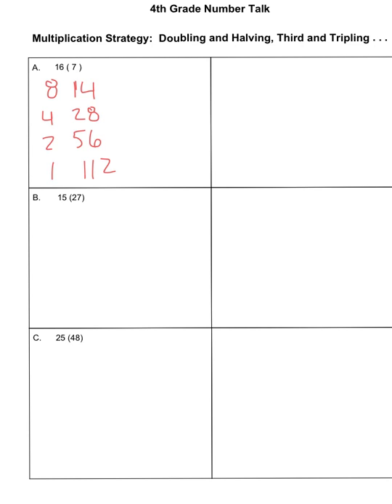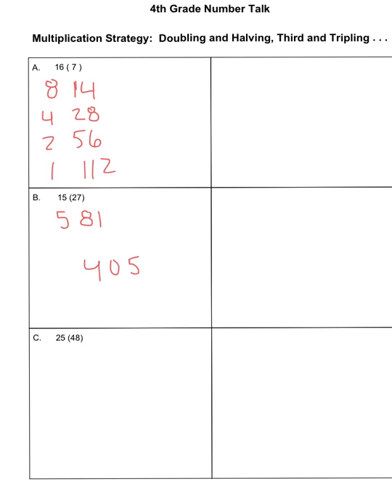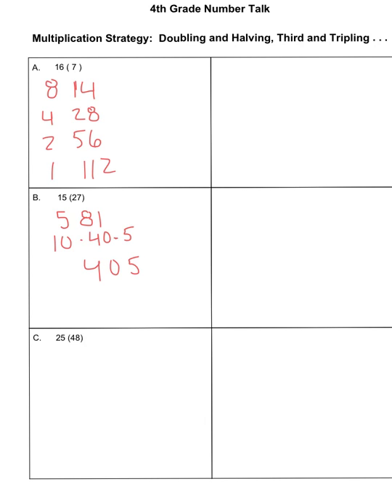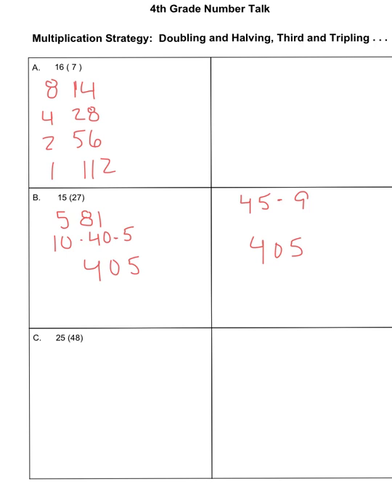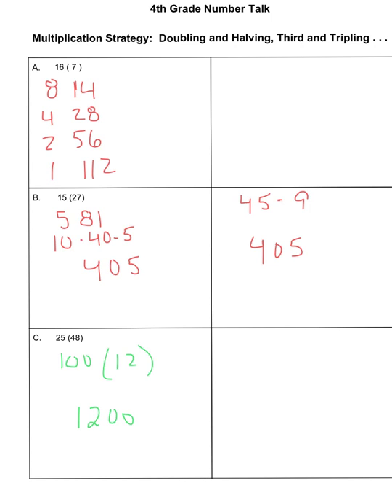4th grade number talk doubling and halving